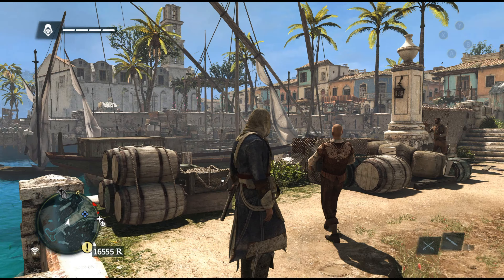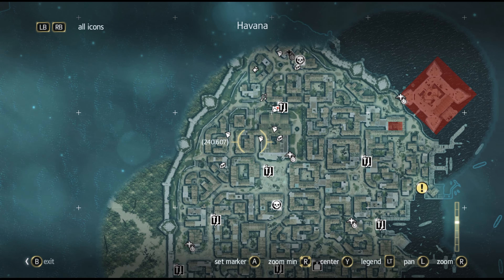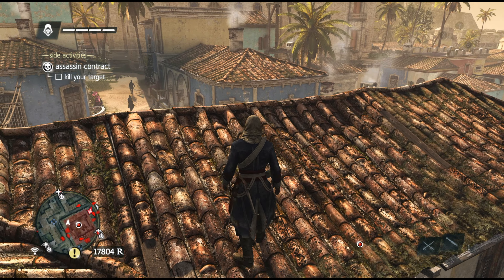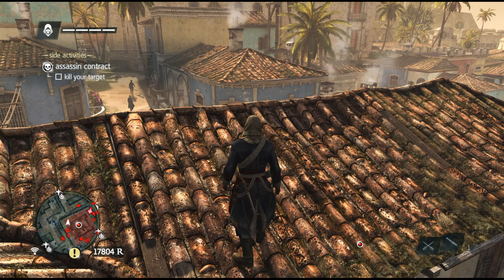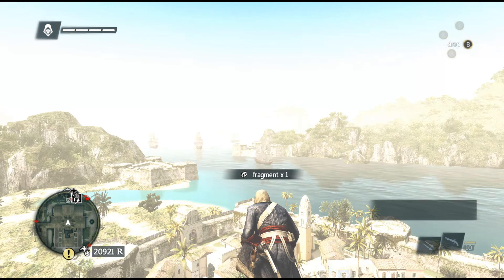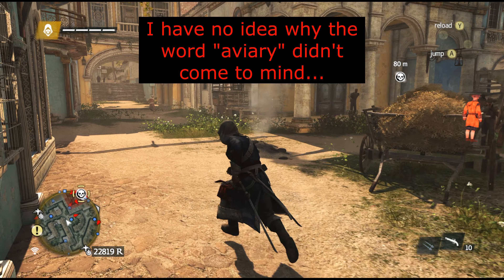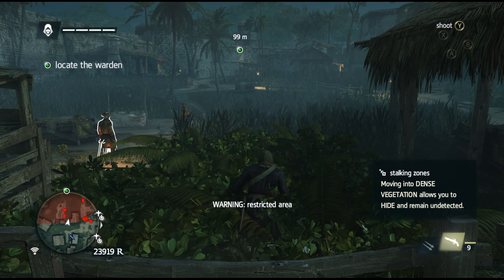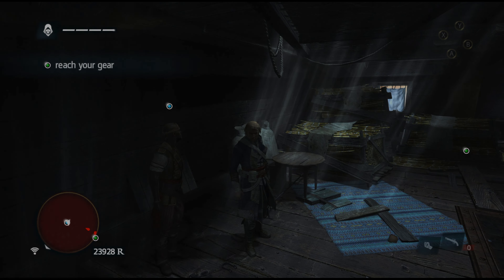Assassin's Creed IV: Black Flag Let's Play | Episode 4: How the Turns Have Tabled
In this episode of Assassin's Creed IV: Black Flag, we help the templars secure the sage, and then... lose him? Enjoy!